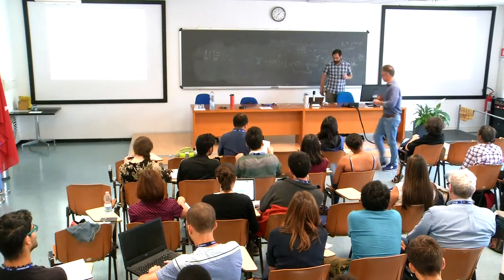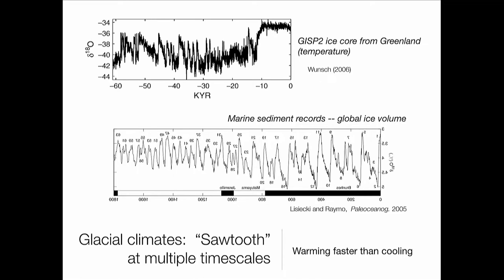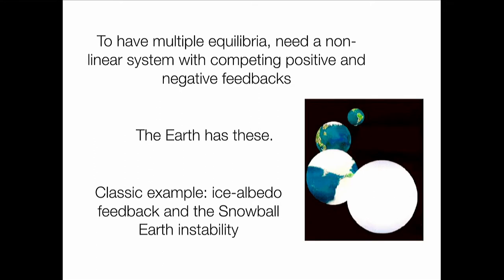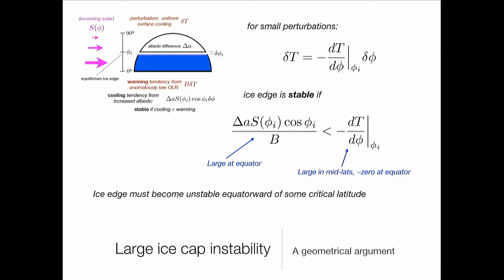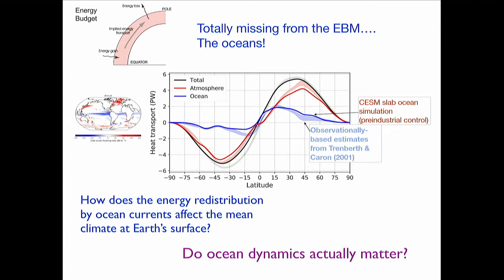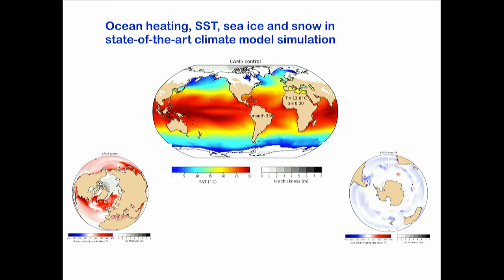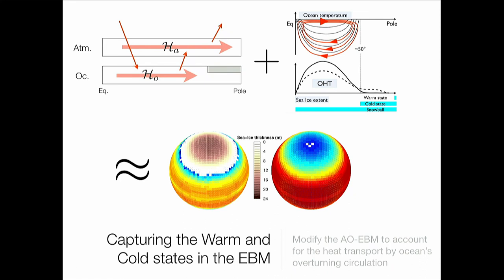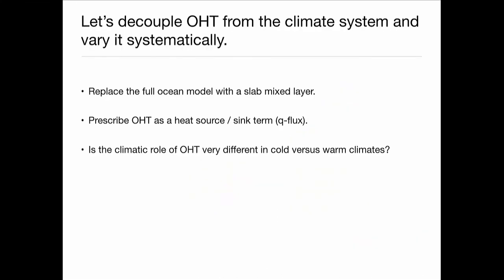Multiple equilibria in the climate system: understanding the role of oceans and sea ice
Speaker: Brian Rose (U. Albany, USA)
2018_06_26-13_30-smr3214